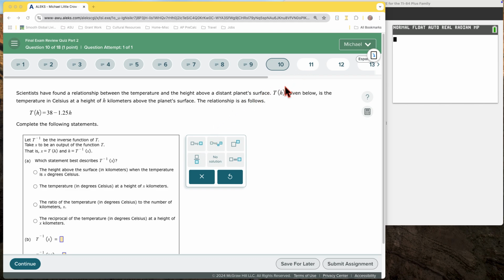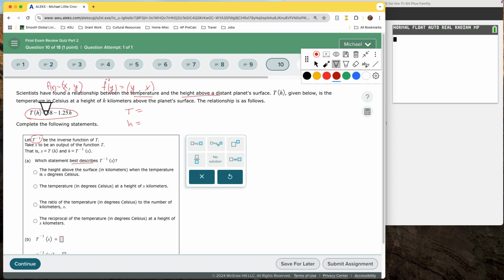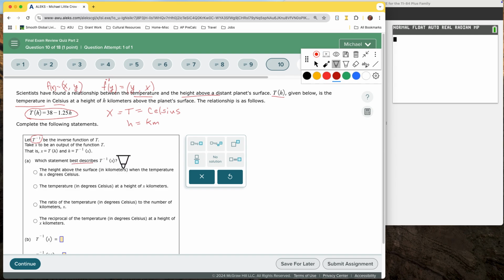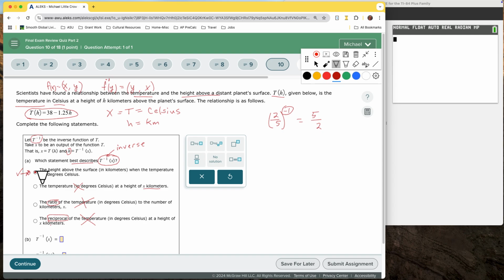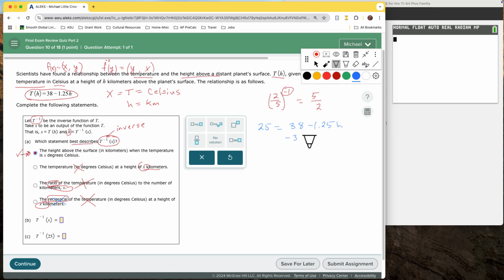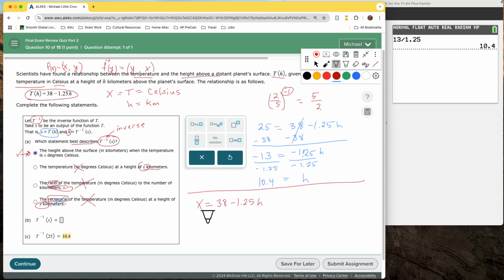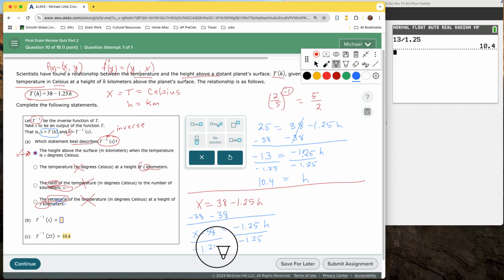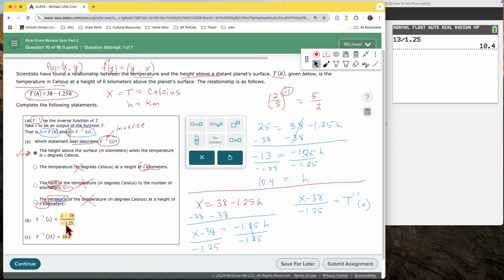MAT 117 Final Exam Review 2 Q10